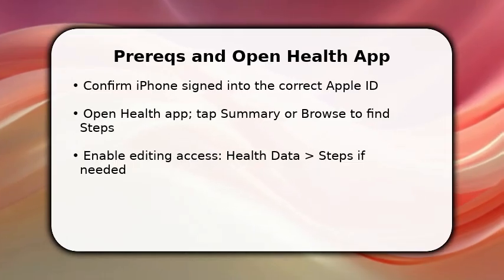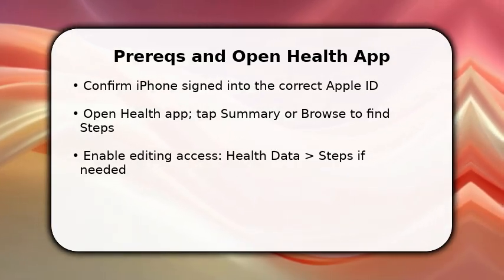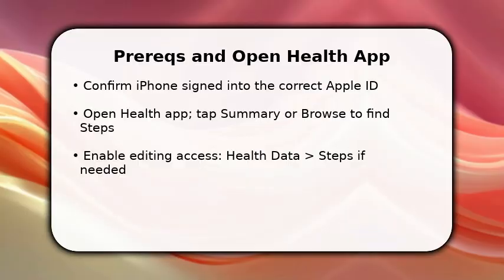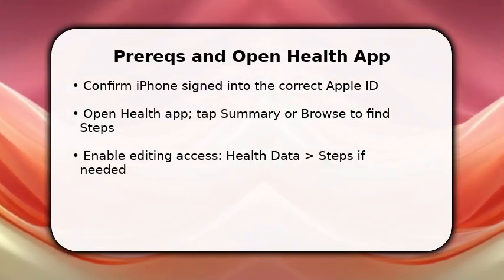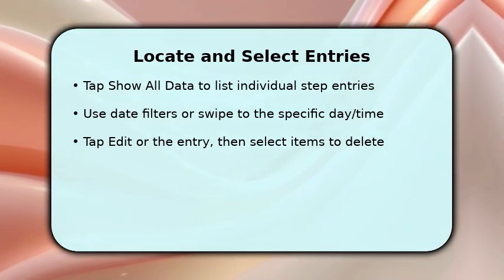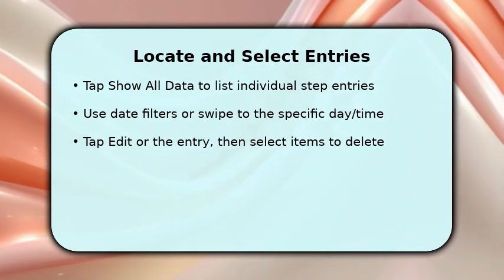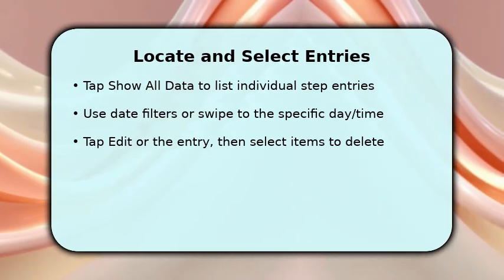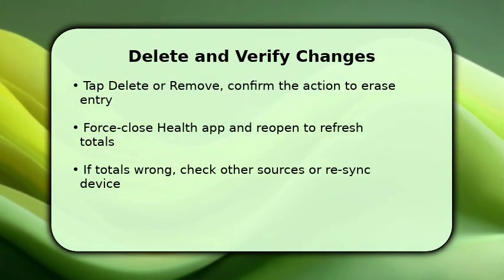How to Delete Steps on Health App (full Guide)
How to Delete Steps on Health App (full Guide) | 🔒 Surfshark VPN Deal — Stay private and secure. $1.99/mo + 3 Months Free ▸

Discover the essential guide on deleting steps within your health app to maintain privacy and organization. This comprehensive video tutorial will walk you through each step, ensuring a hassle-free removal process.

delete steps, health app instructions, privacy settings, false, how to remove data from health tracker